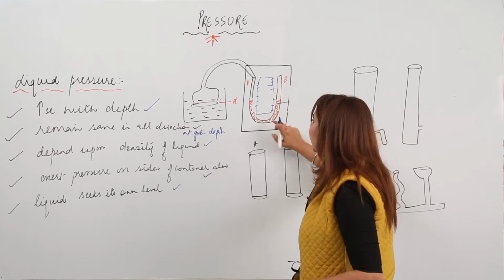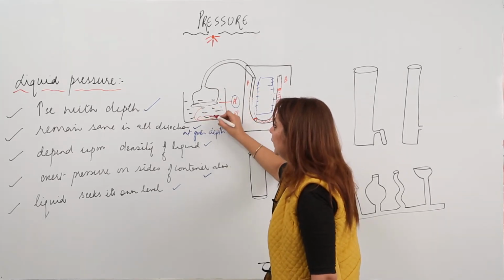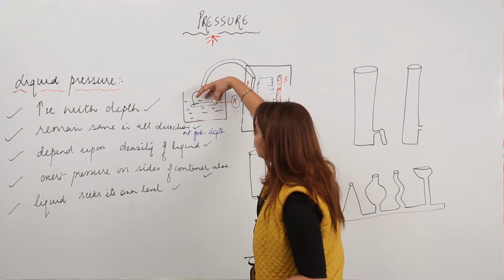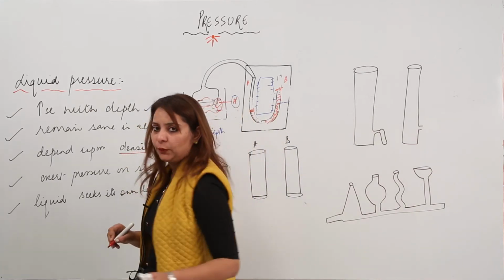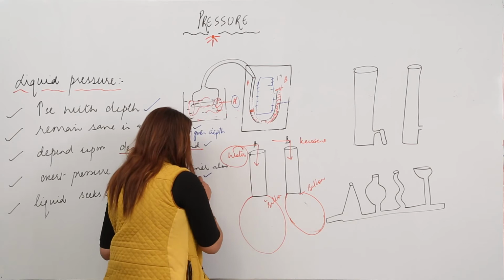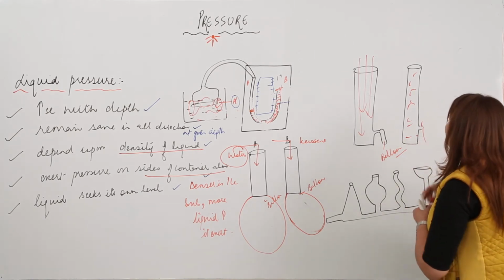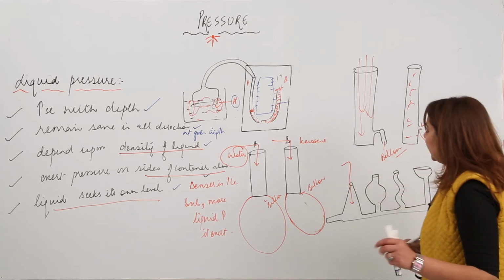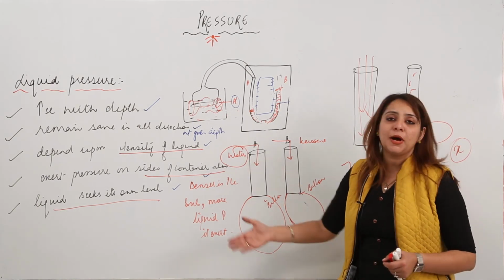ICSE Best Free Topic l CLASS 8 l PHY l CHAPTER 7 l PRESSURE l liquid pressure characterstics l L60